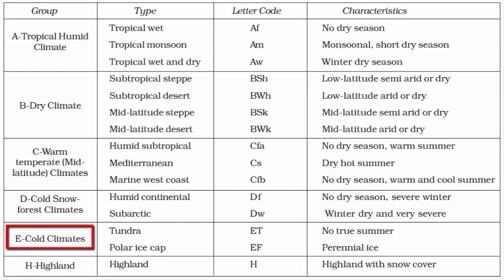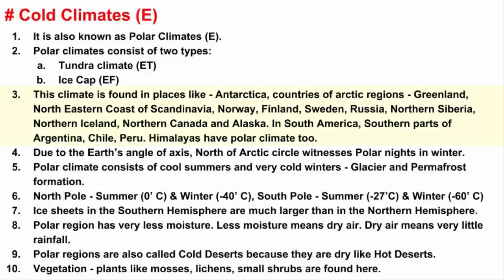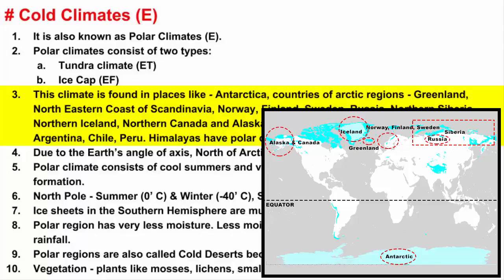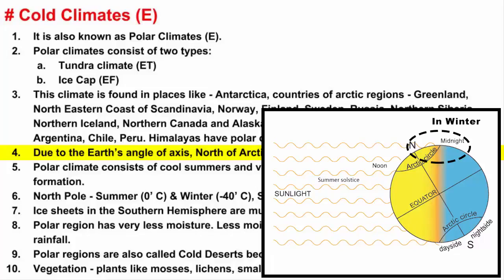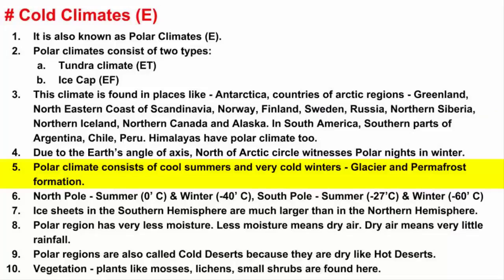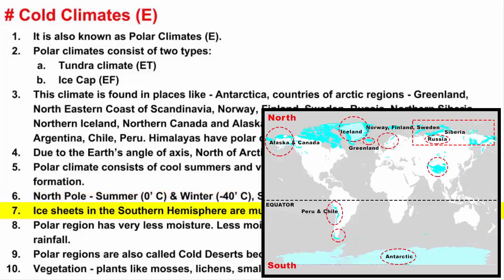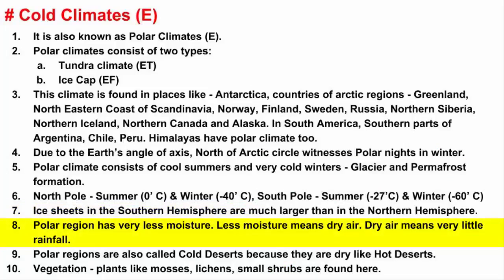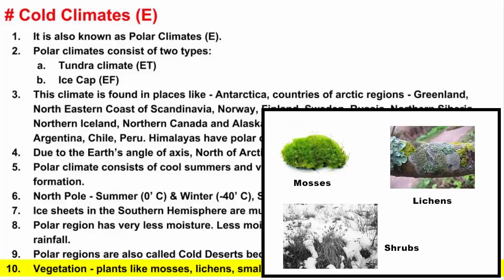Koppen Scheme Polar Cold Climate E UPSC IAS Geography